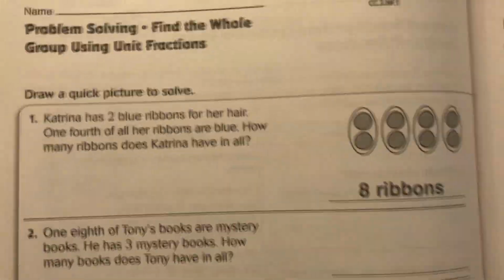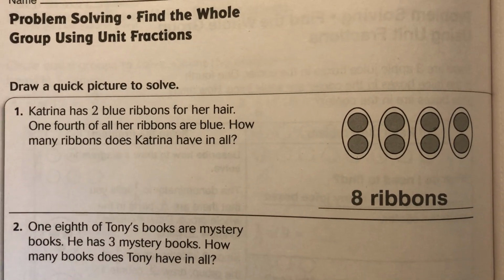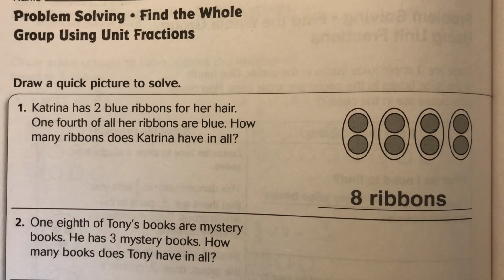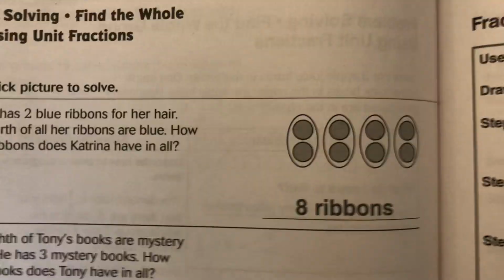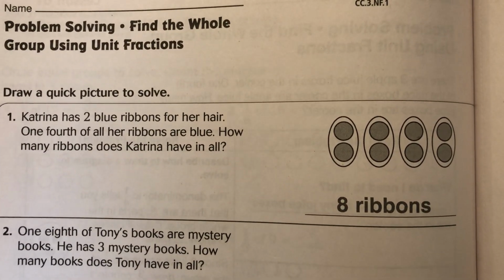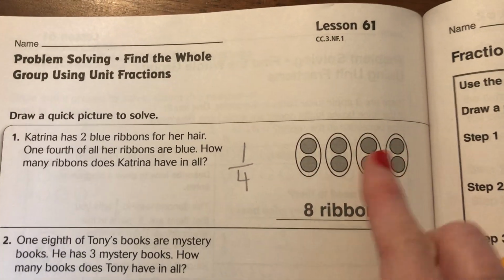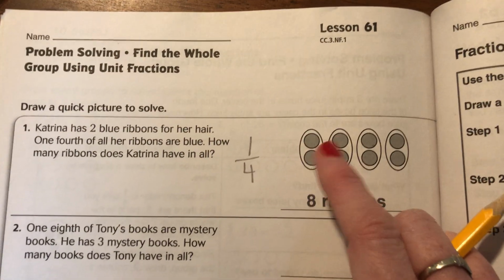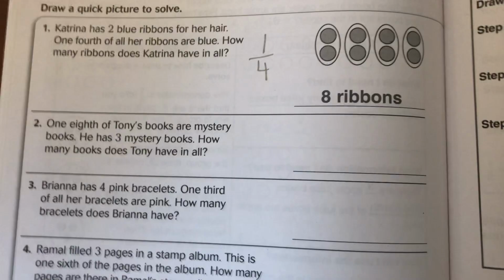March 30, 2020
On Core Math p 121-2